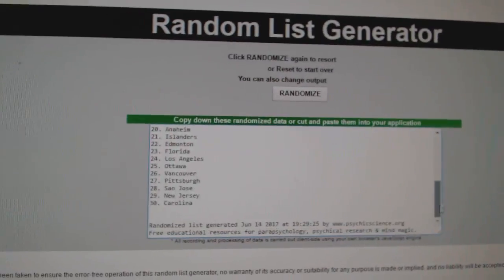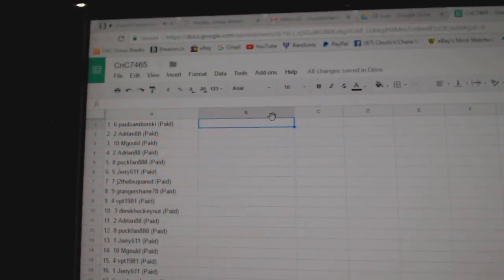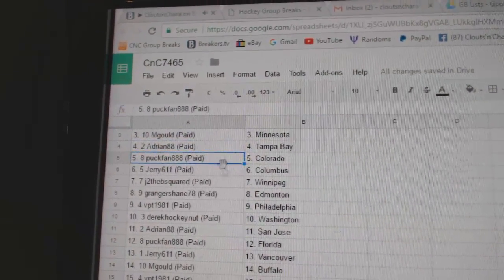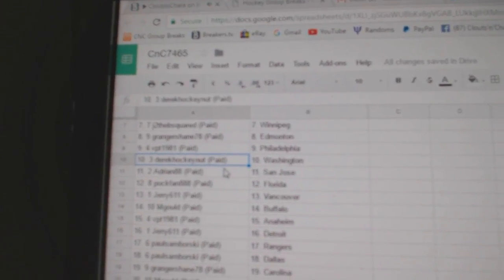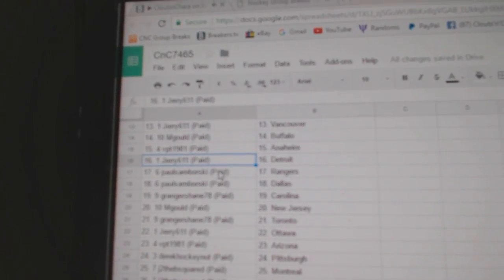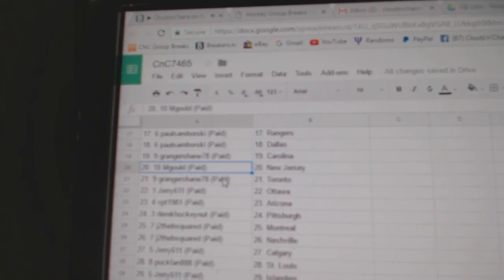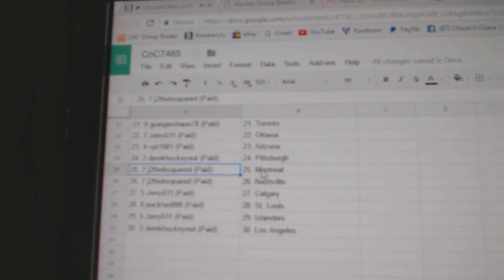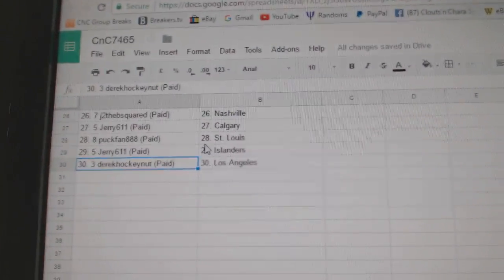Team Randoms - C&C 7465